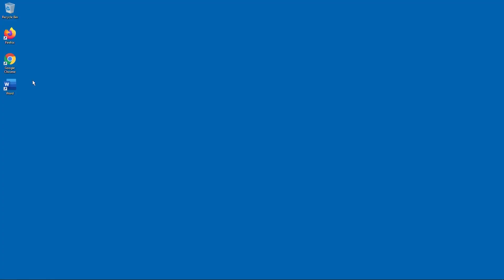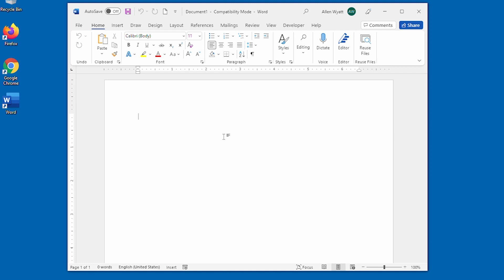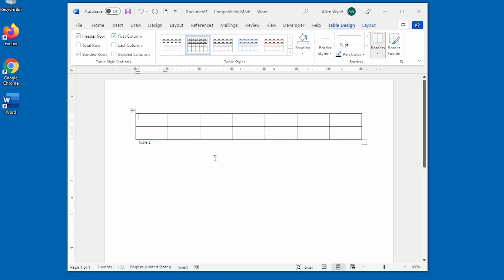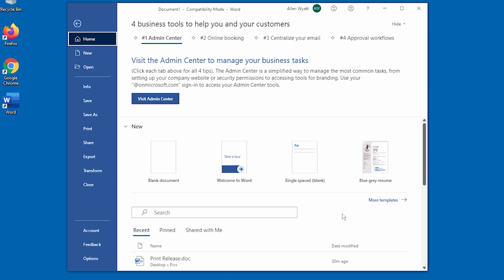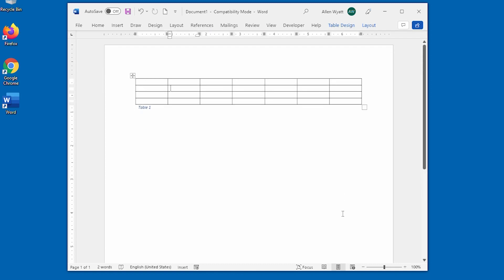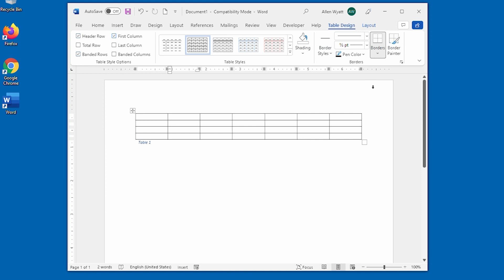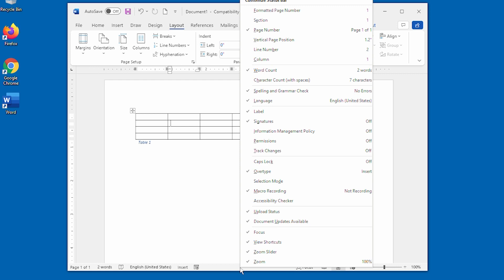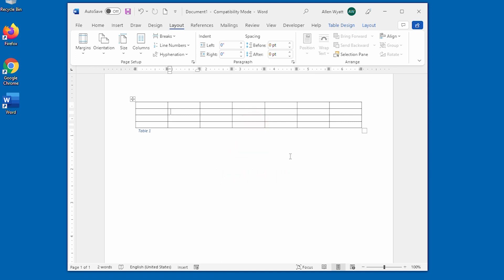Understand Word's Interface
Key to working with Word is figuring out how the program's interface works. It is important because the terms related to the interface are used over and over and over again in explaining the ins and outs of Word. If you are new to Microsoft Word, this is where you start!

Chapters:
00:00 Intro
00:28 Starting Word
01:05 Creating a Blank Document
01:28 The Insertion Point
02:13 The Ribbon
03:57 The "Back Office"
06:37 Controlling Ribbon Display
08:28 The Quick Access Toolbar
09:48 The Status Bar
10:41 The Zoom Control
11:42 Wrapping Up